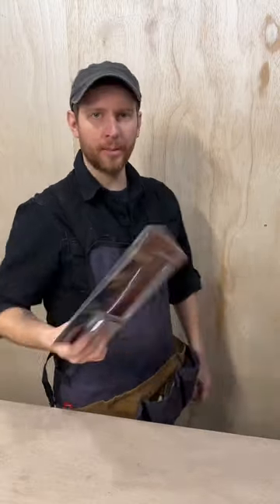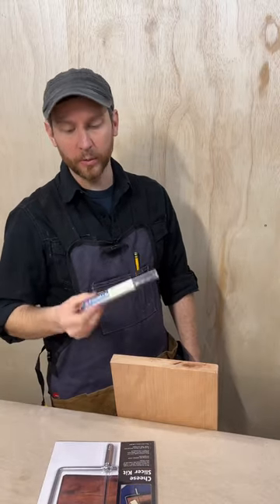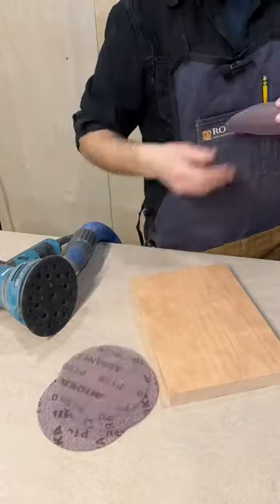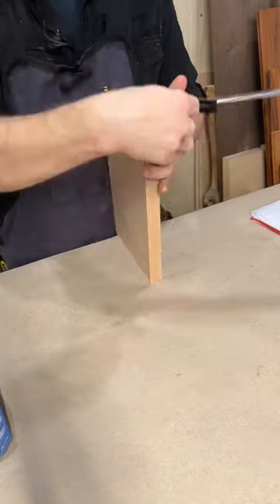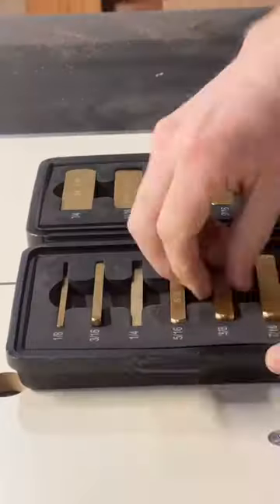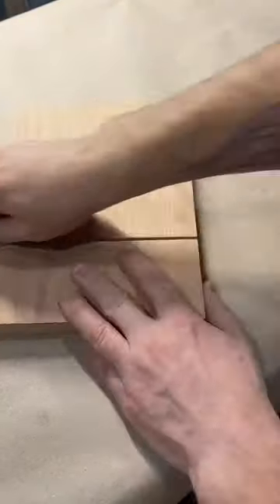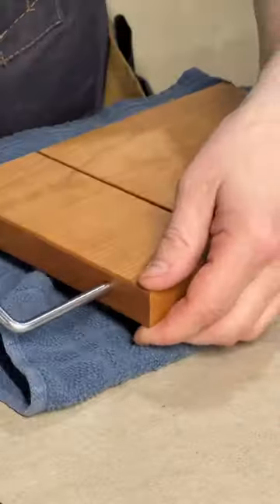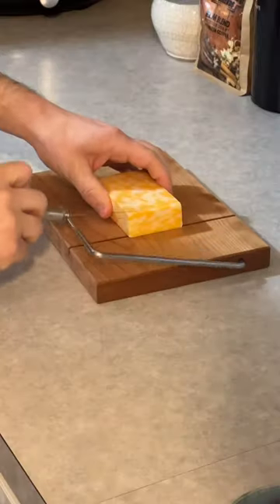Rockler's Cheese Slicer Kit makes this fun project easier and better looking than ever.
Let's build something! The Cheese Slicer Kit from Rockler makes this project easier and better looking than ever. Great for a quick weekend project or a wonderful gift. Either way, in the end... there will be cheese.